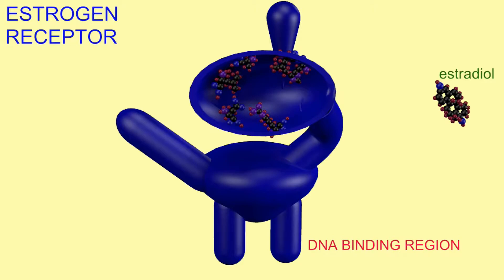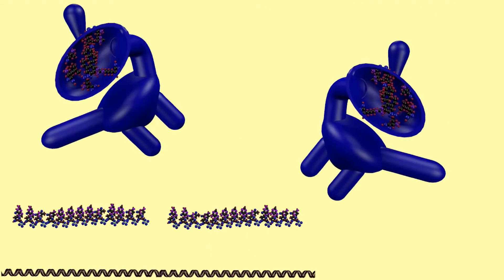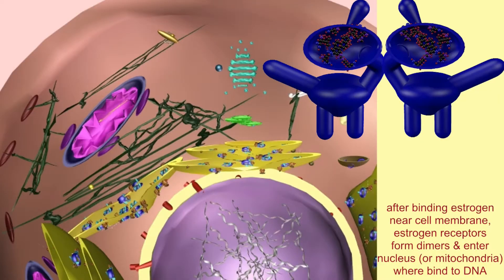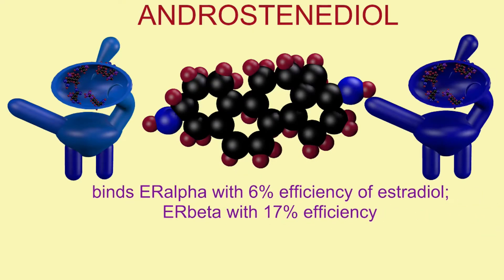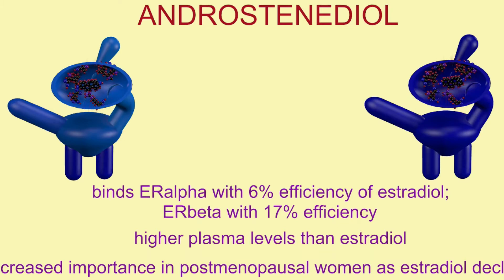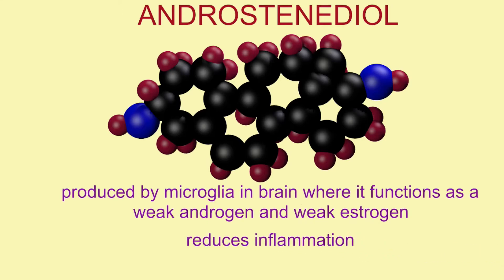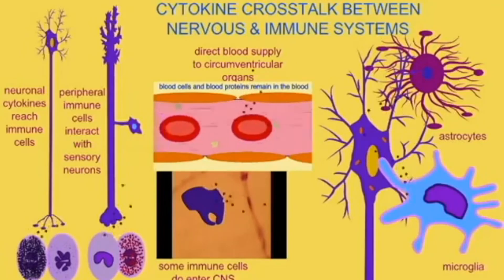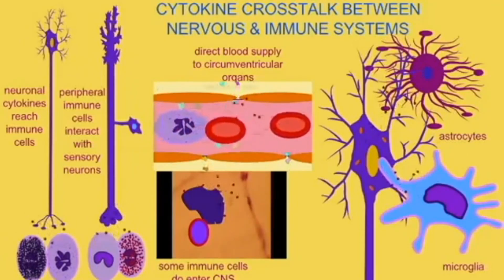ANDROSTENEDIOL: a weak estrogen